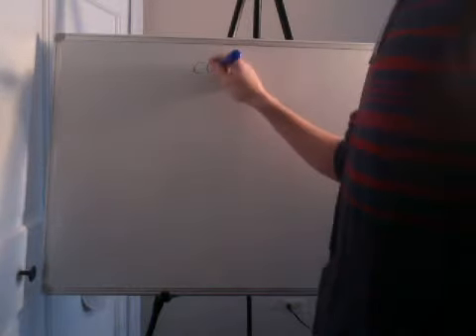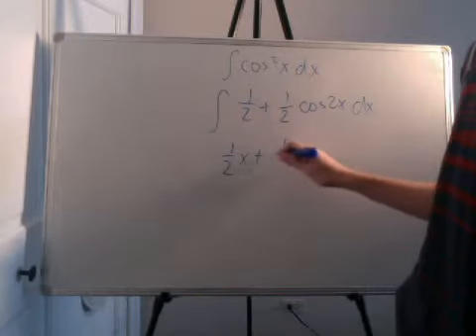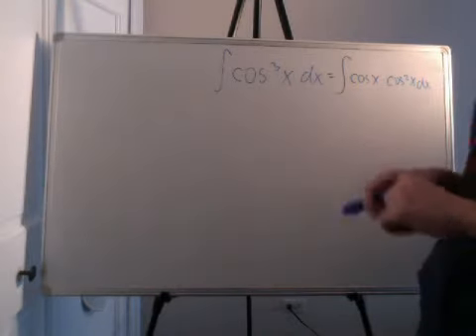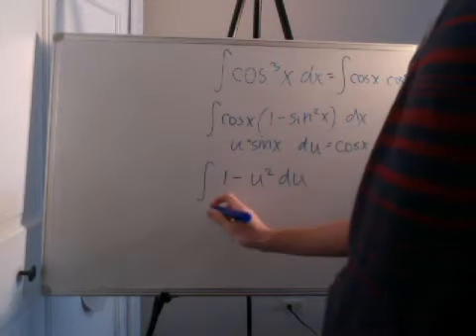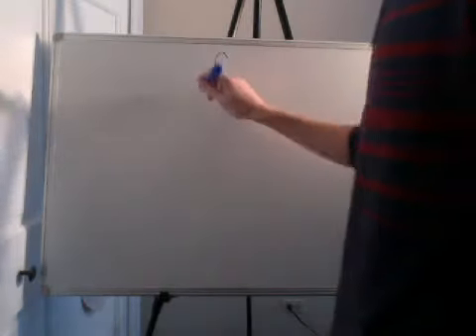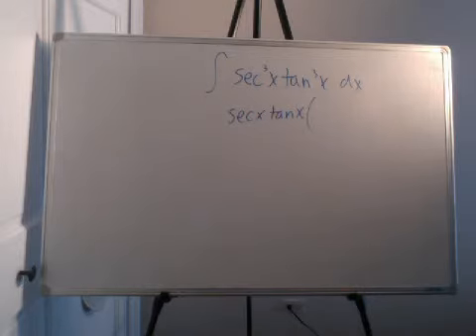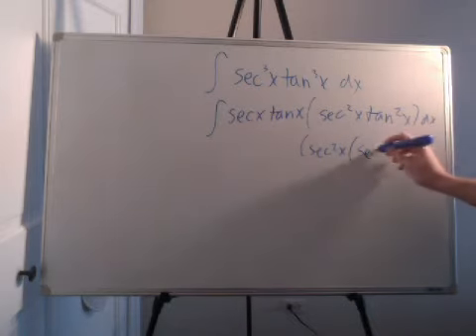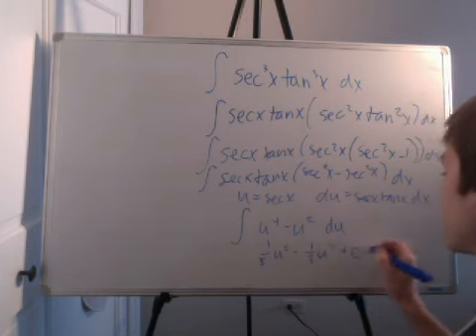Unit 7-4 Power Reducing Equations and Trigonometric U-Substitutions